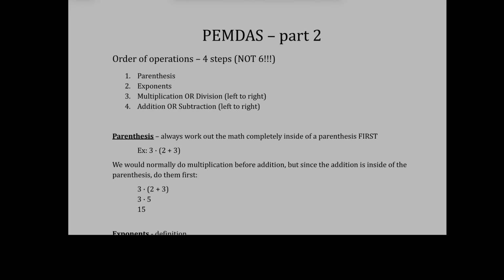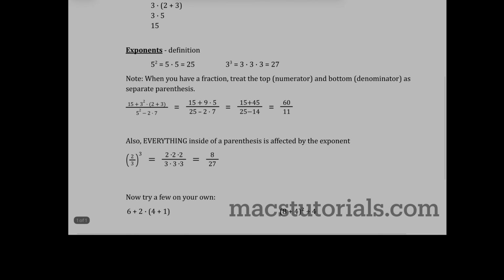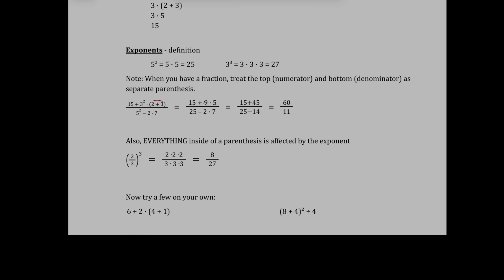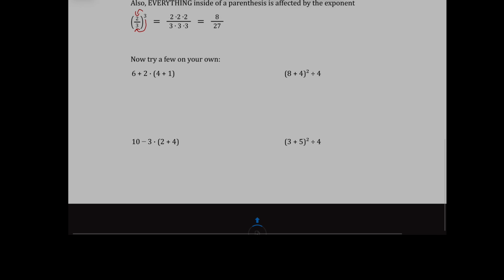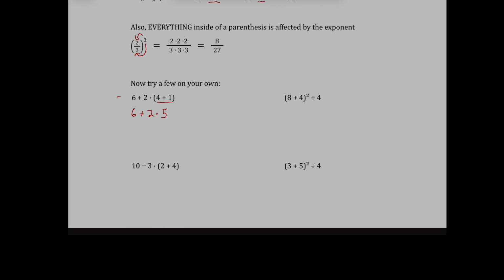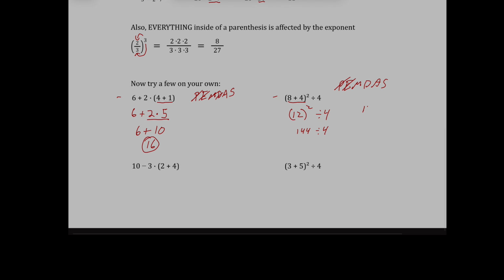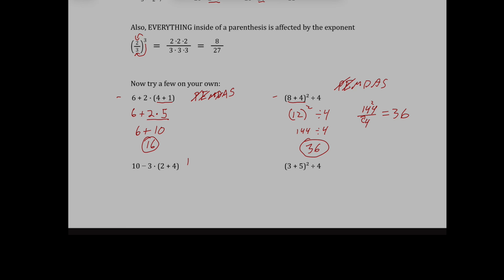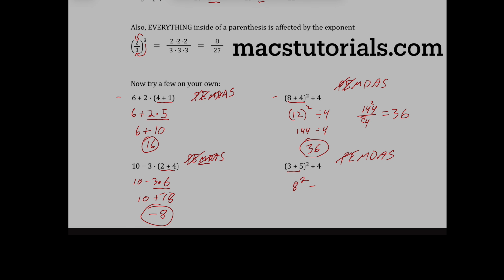7A Order of Operations Part 2 Examples